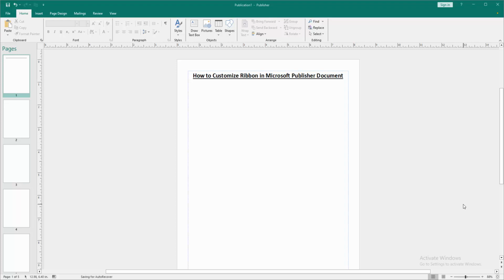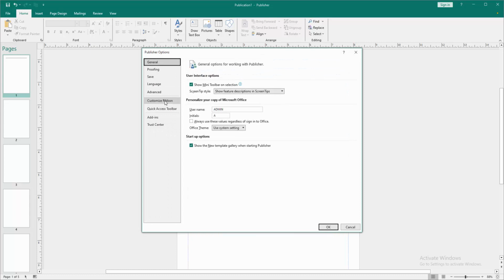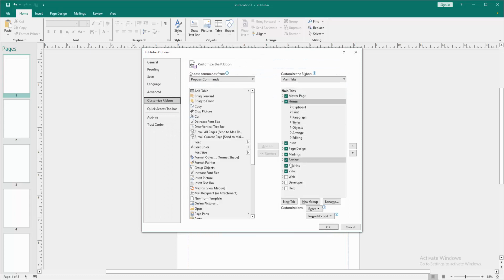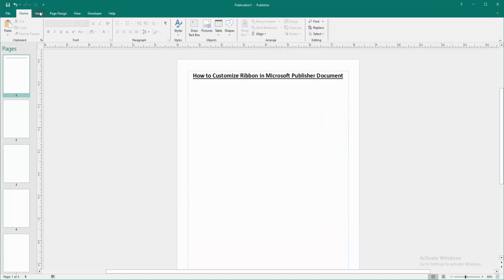How to Customize Ribbon in Microsoft Publisher Document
Assalamu Walaikum,
In this video I will show you, How to Customize Ribbon in Microsoft Publisher Document.  Let's get started.